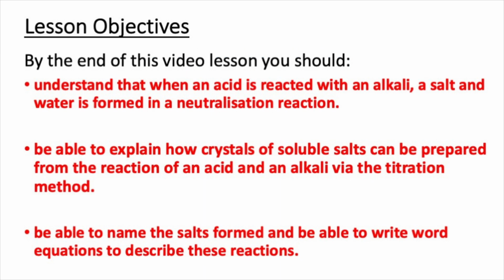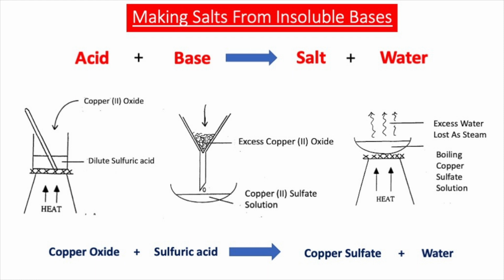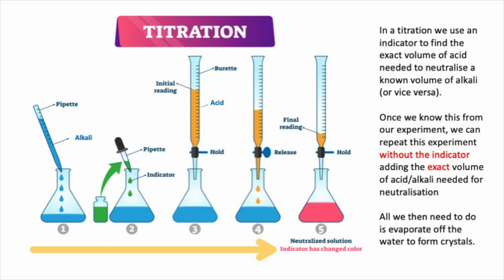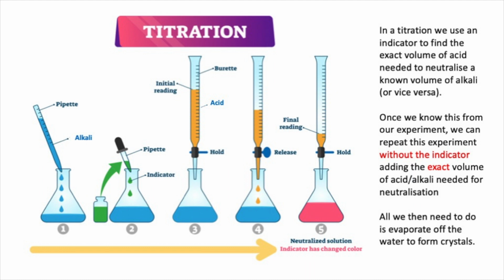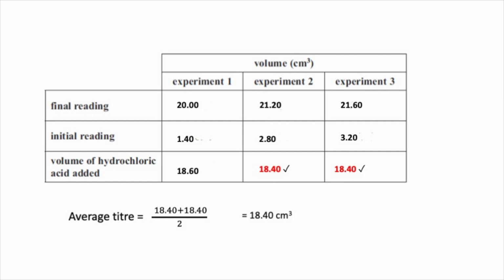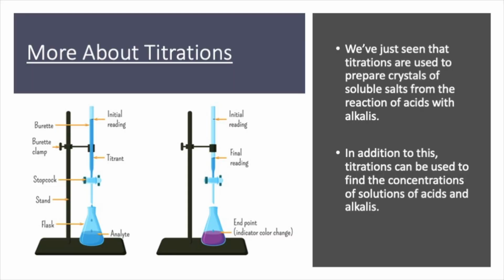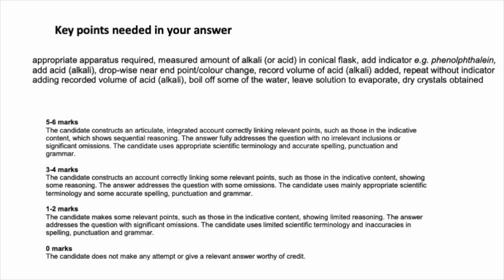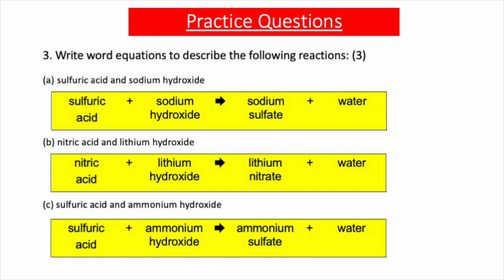Making Salts From Acids and Alkalis (GCSE Chemistry)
This video aimed at GCSE students, explains that when an acid is reacted with an alkali, a salt and water is formed in a neutralisation reaction. It also explains how crystals of soluble salts can be prepared from the reaction of an acid and an alkali via the titration method. Finally after watching this video, students should be able to name the salts formed from these reactions and be able to write word equations to describe them.